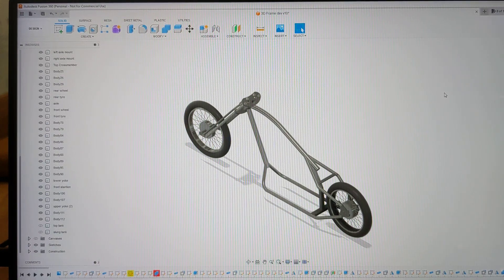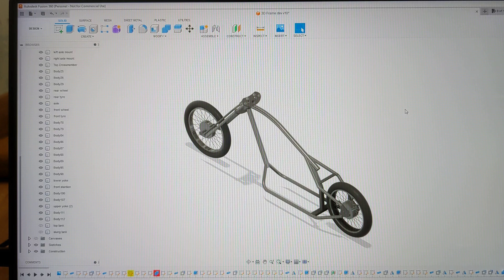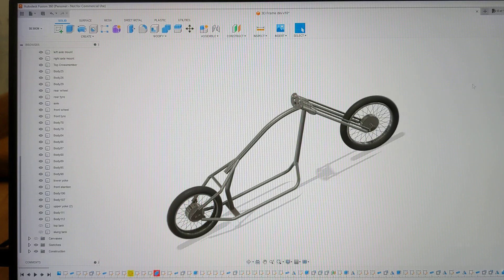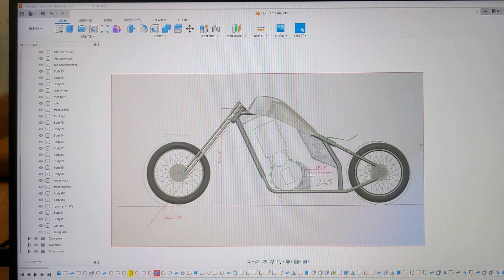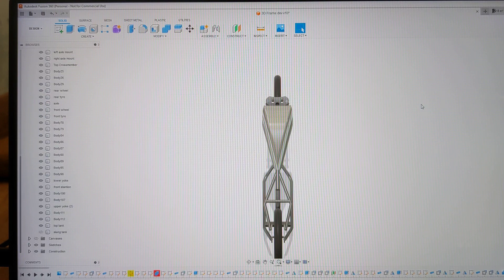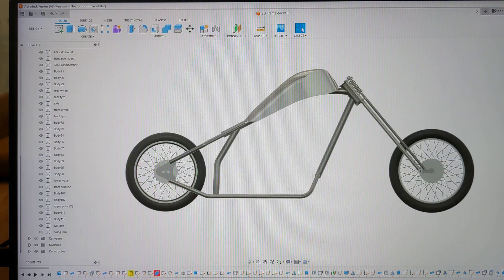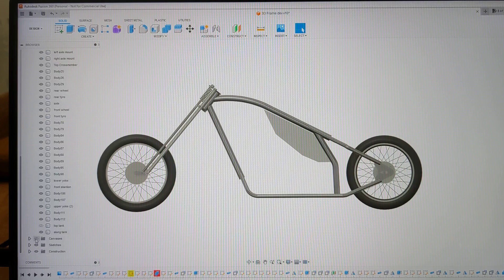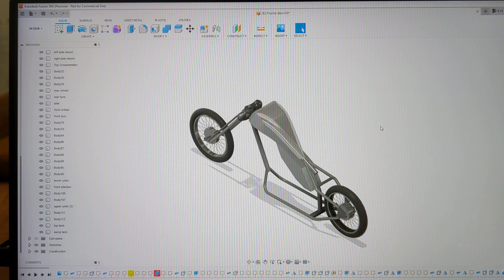Fusion 360 Drawing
Final final tank design update, talking ideas around a drawing made by my good friend Igor. The frame is back with Raw Steel choppers fire the next 6 weeks or so now, and the design brief has been given.